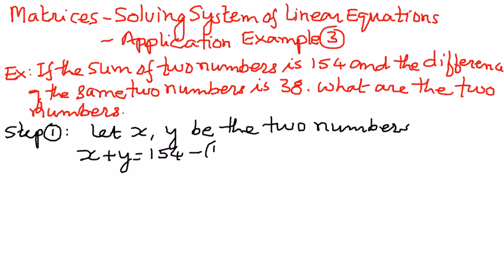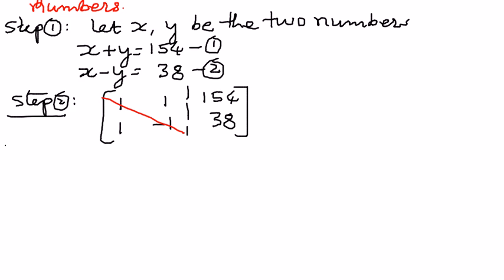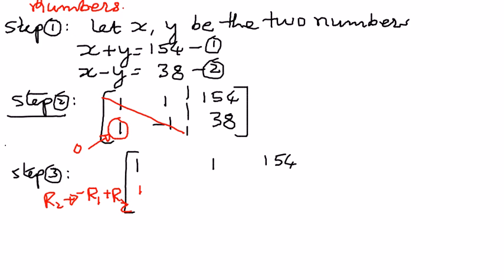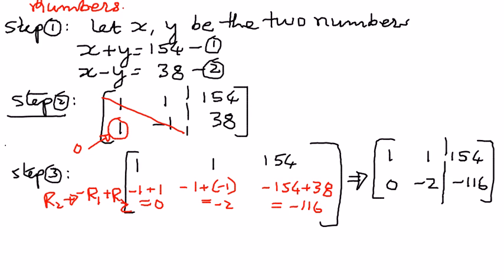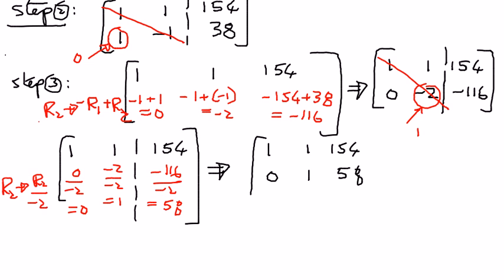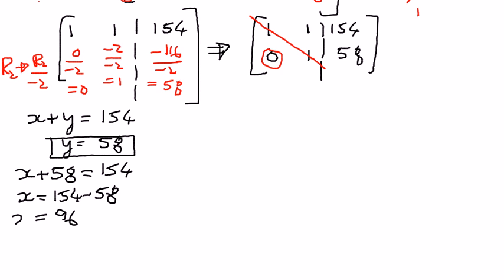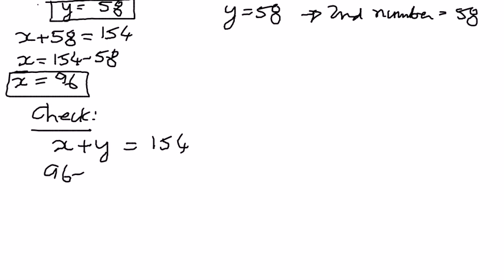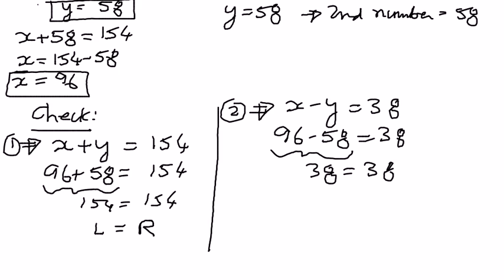Matrices -- Solving System of Linear Equations -- Application Example 3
In this presentation we shall describe the procedure for solving system of linear equations using Matrix methods Application Example-3